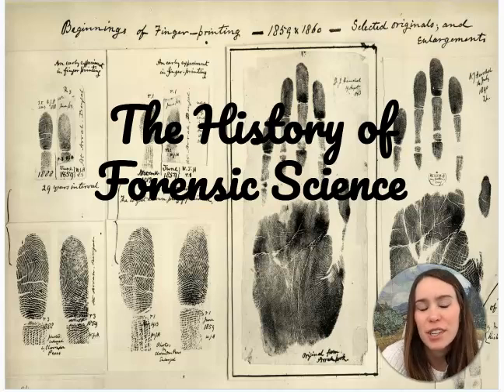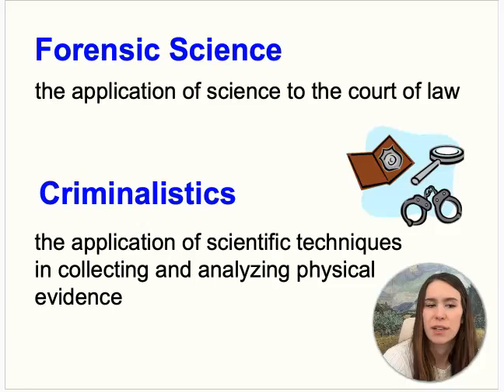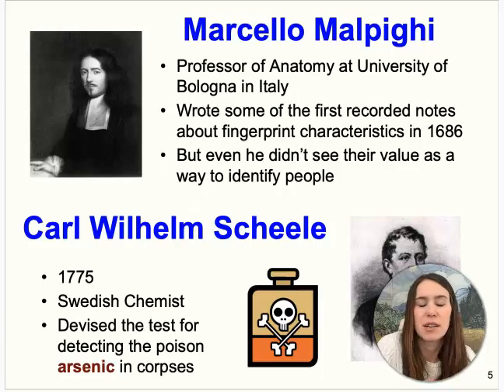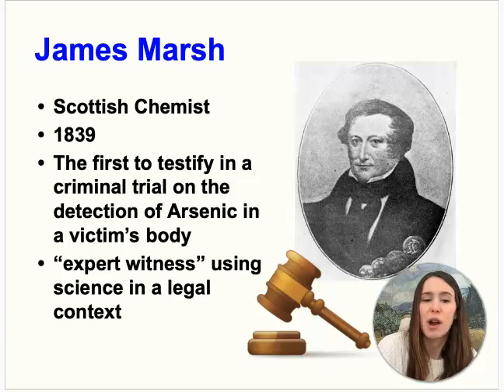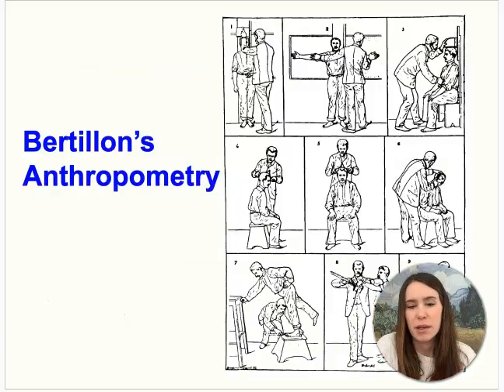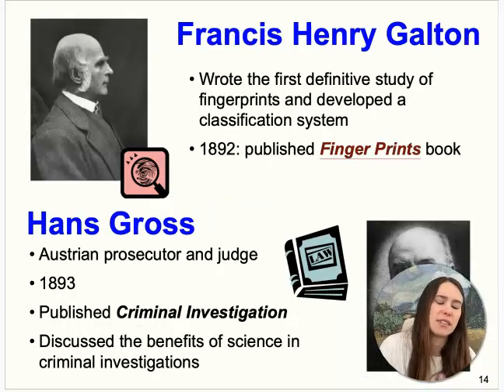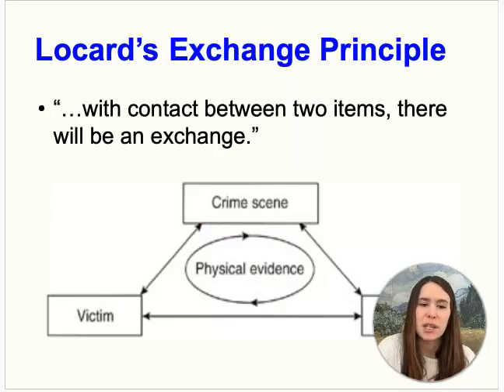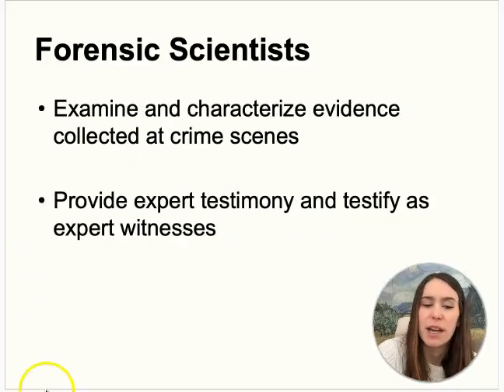History of Forensic Science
Discover the fascinating history of forensic science in this video! While forensic science is a relatively modern discipline, its roots trace back to scientific breakthroughs starting in the 1600s.